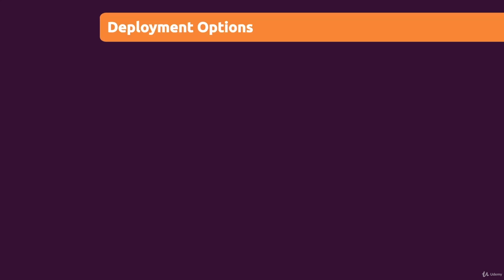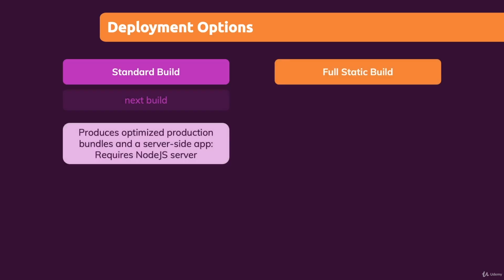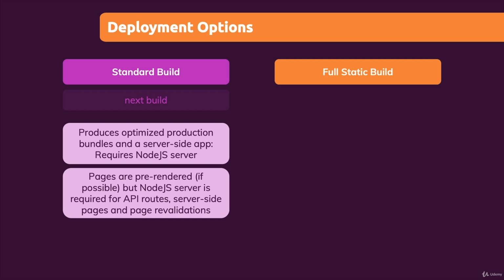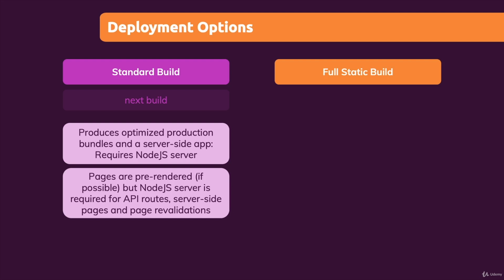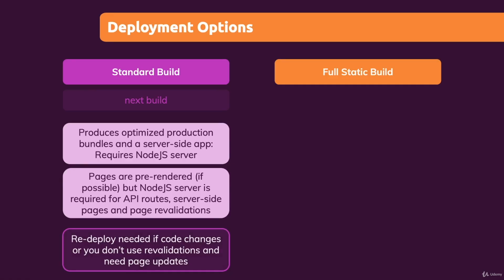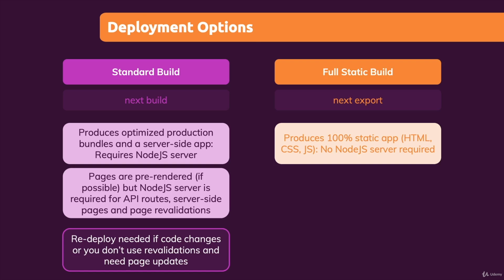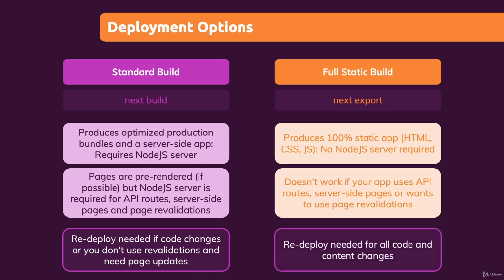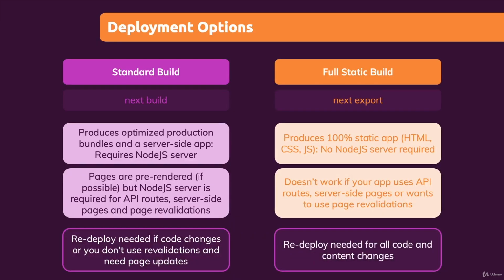200 Building NextJS Apps Your Options